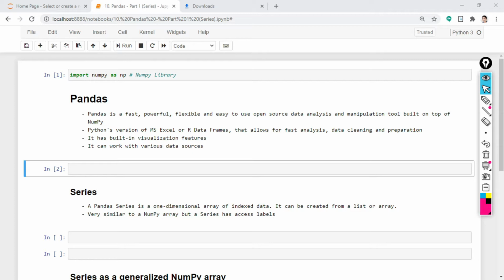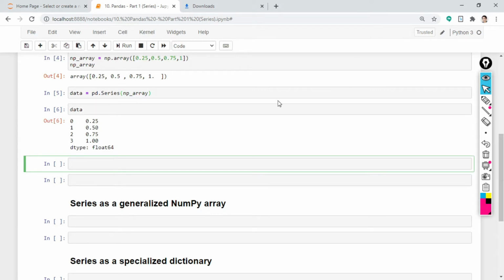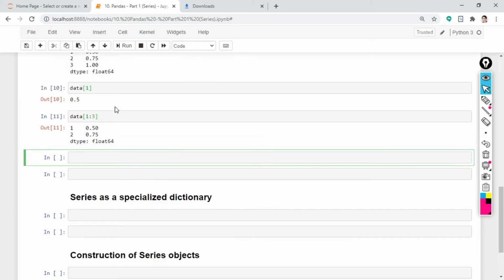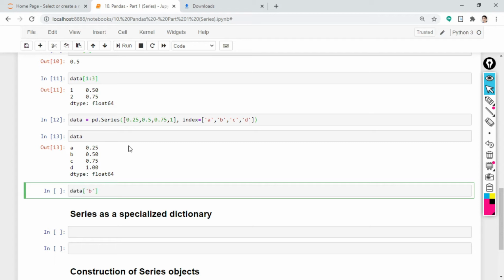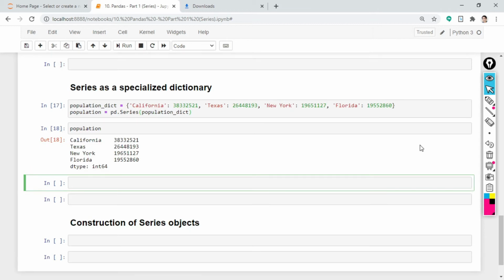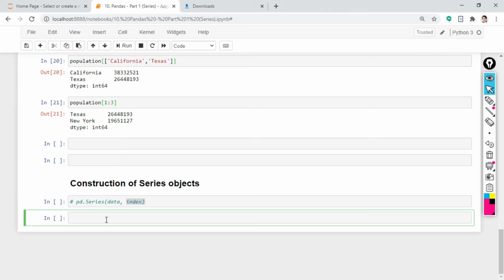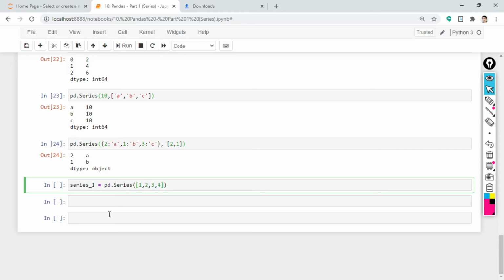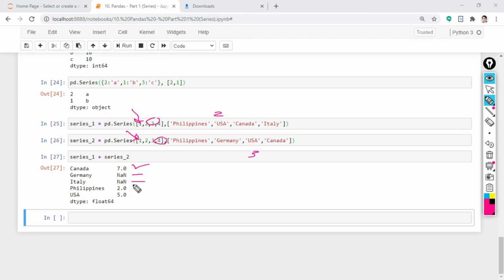14. Pandas - Part 1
Pandas Series